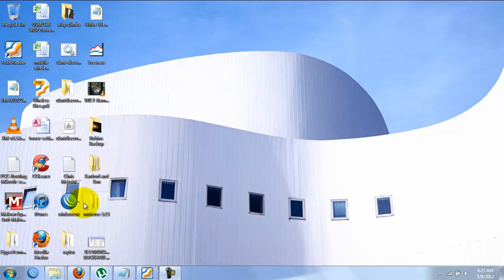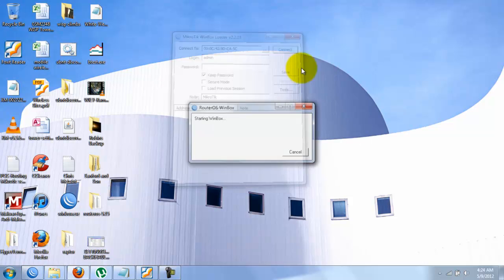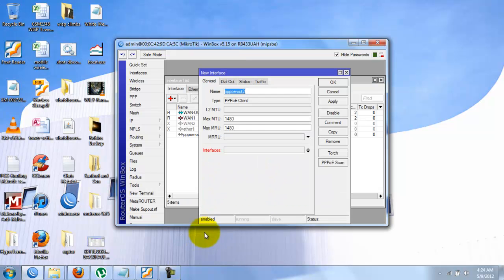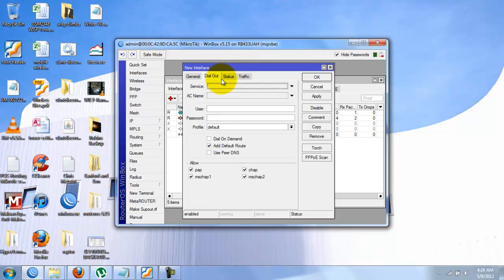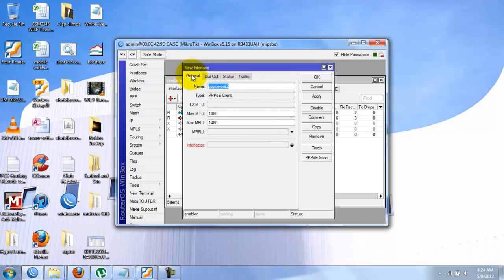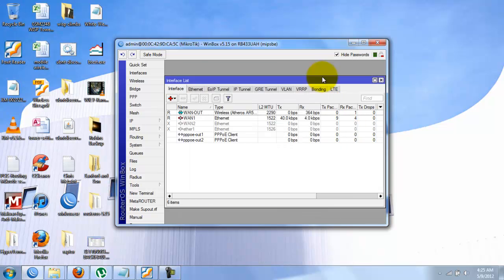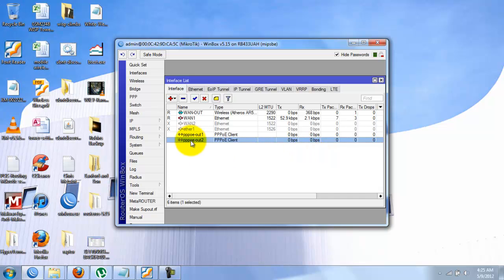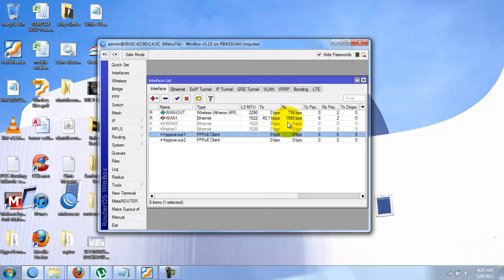PPoE Client(s) on Mikrotik routerboard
wisp, Mikrotik, PPoE, Internet, Lan, Wan, Wireless,routing, config, configuration